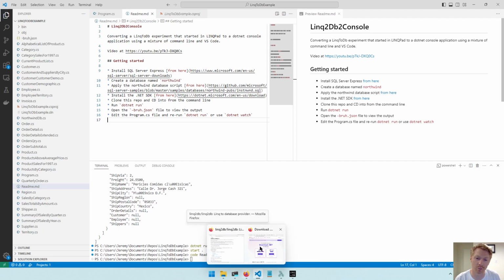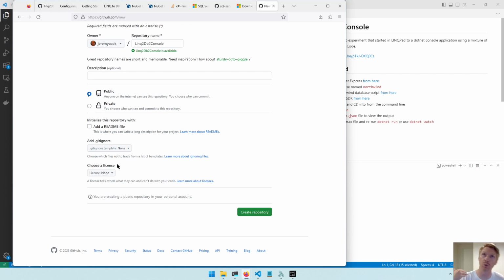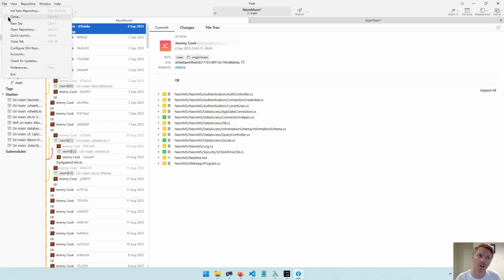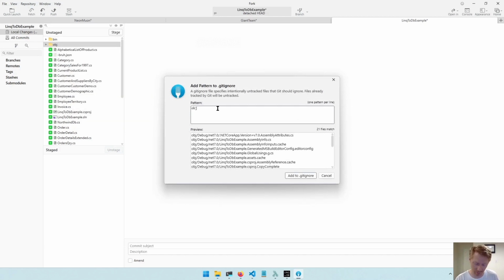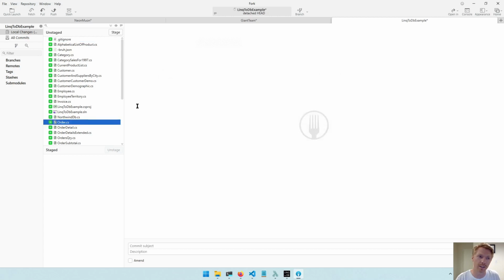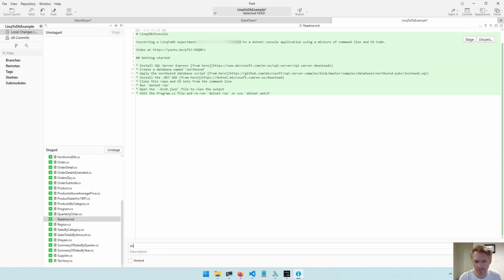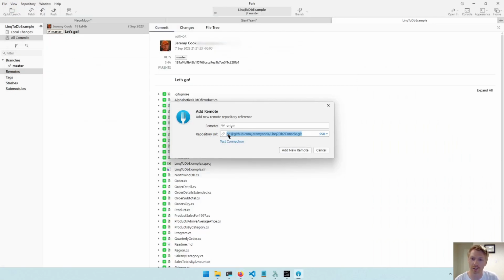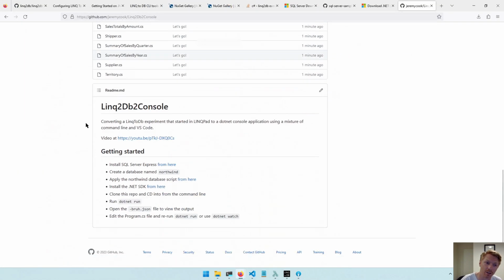Fork.dev ❤️ GitHub.com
Using Fork.dev to upload the Linq2Db2Console source code to a brand new remote repository hosted on GitHub.com.